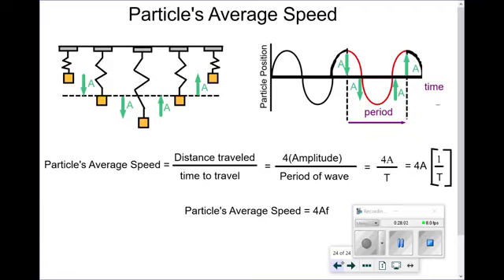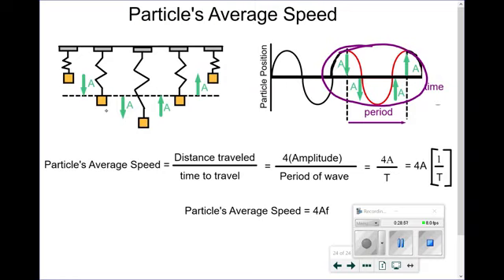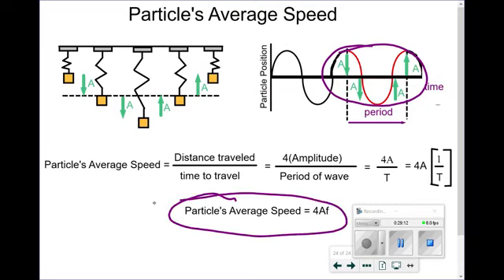Average Speed of a Spring Mass System